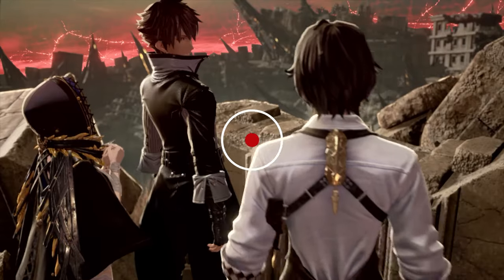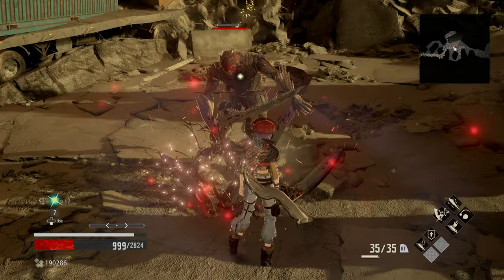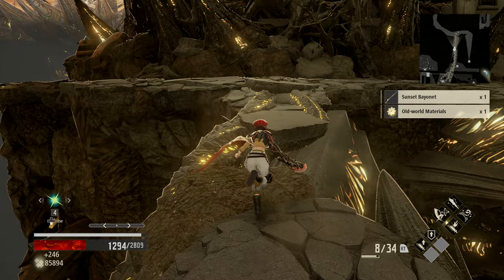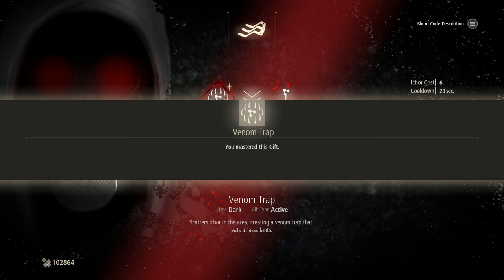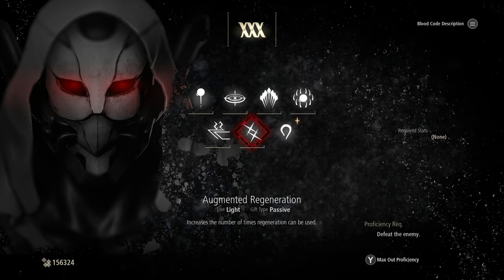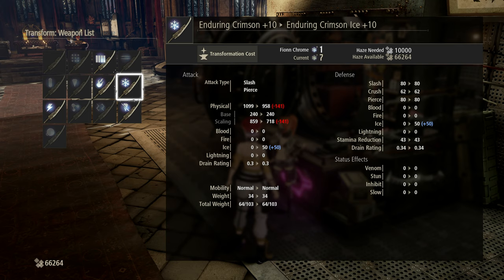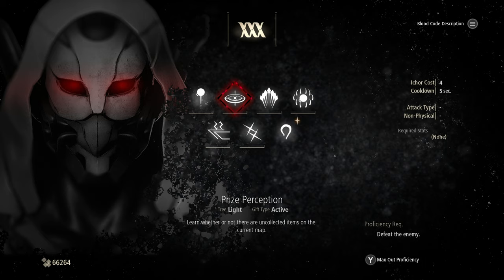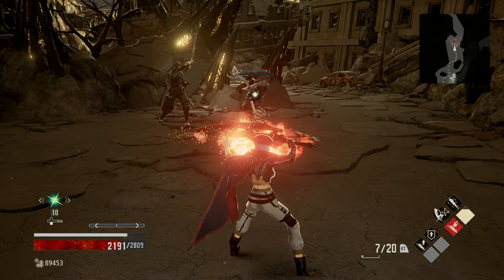7 Tips to Make You a Pro at Code Vein